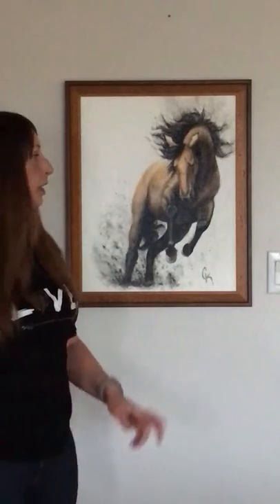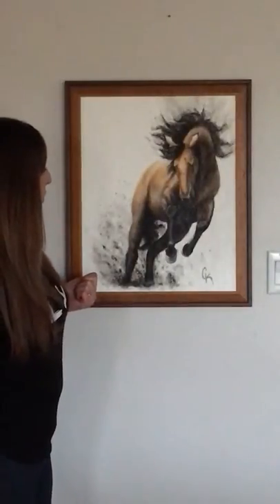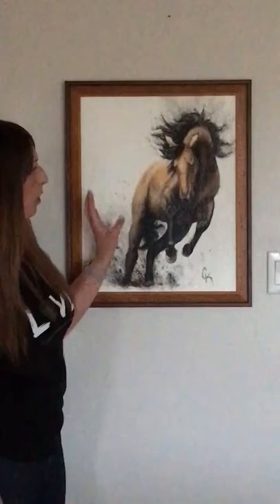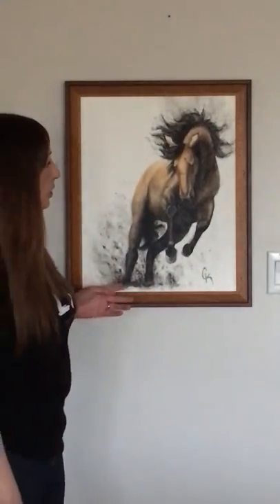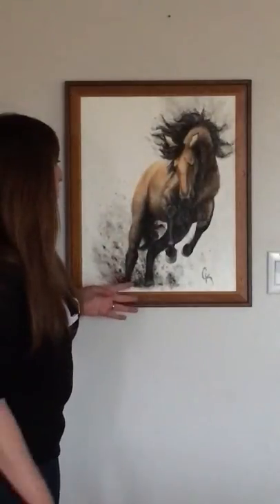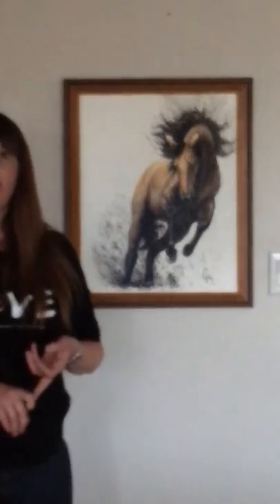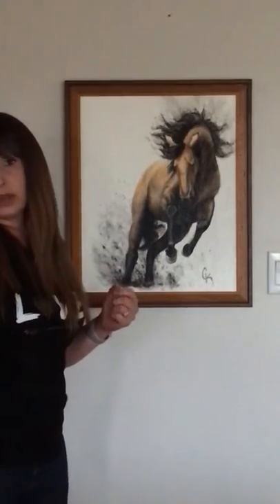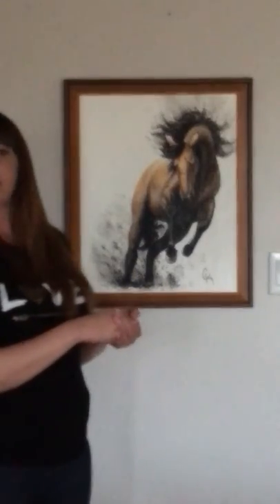"Buckskin" Carrie Kohles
Great Falls, Montana artist Carrie Kohles talks about her painting "Buckskin"